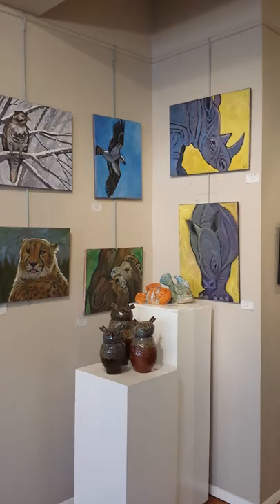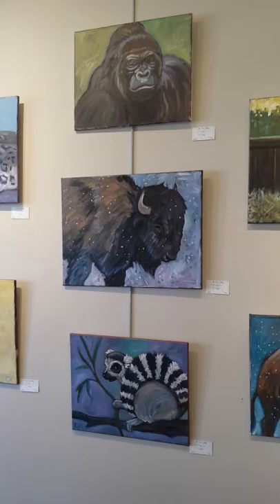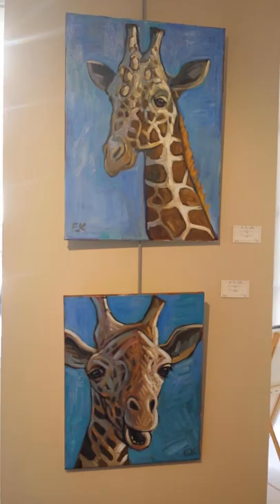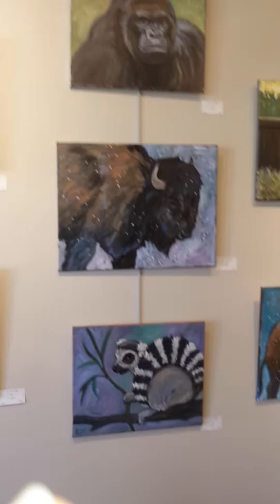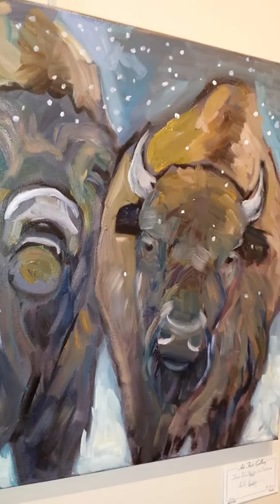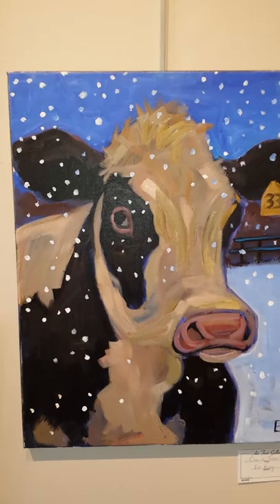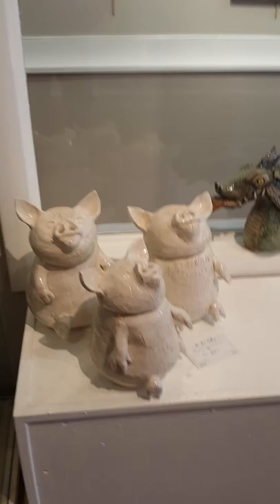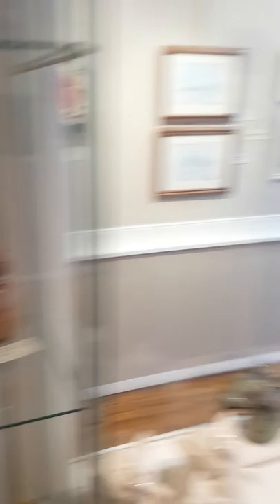Ed King at Art First Gallery: March 2017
Art Gallery presents the work of Fredericksburg Artist Ed King during the month of March, 2017